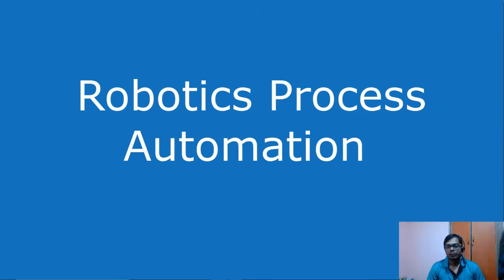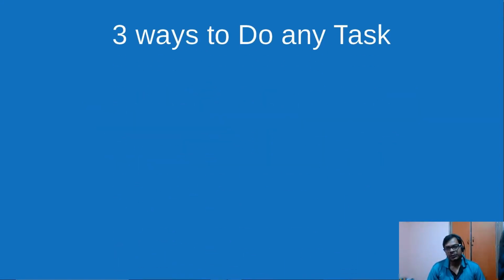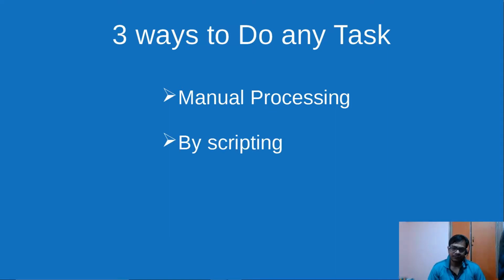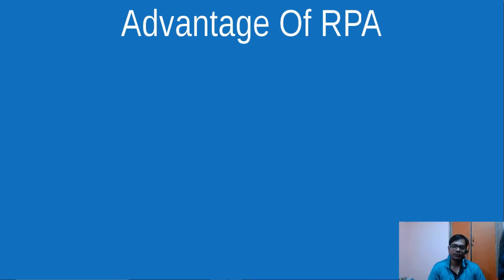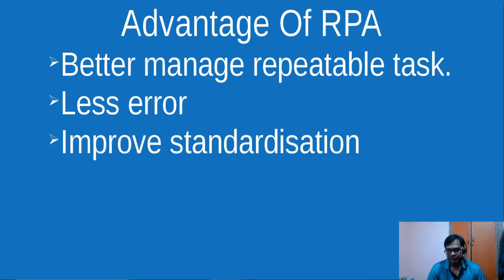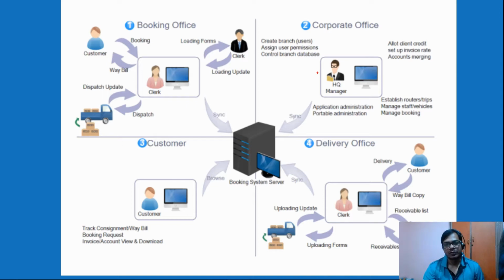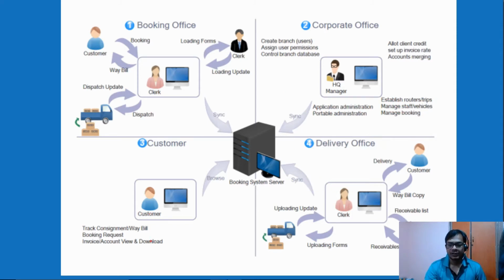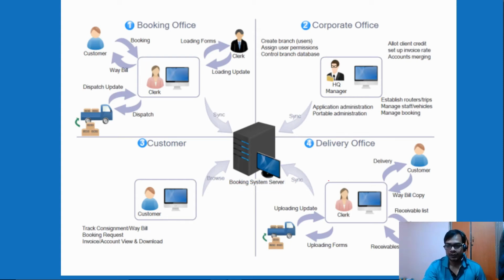UiPath Tutorial tutorials- Part 1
uipath tutorial series,This will be a complete list of uipath video tutorials. In this video You will Learn RPA using UiPath .

This video series is all about RPA. Let me take you through the structure or containt of the course. The target audience of this tutorial is from beginners who wanted to start there carrier in RPA and also for those people who have knowledge in RPA but they wanted to learn more or refresh there knowledge.
We will start from the basic and will go to the advance level. This video is about the basic concepts like
        ◦ RPA is the acronym for Robotic process automation. But i would like to call it in reverse way Automation process using Robot or bot. This is a desktop or task automation software. This shines when there are repetition task with human innervation or human judgment. These are most suited for back office work, but in some extend it started involving in front office works also. Take a very common example csr workflow in typical hotel/travel platform. Real-time chat or chatbot, email and phone calls are the common media of raising tickets in these platforms. This tickets goes with sequence of steps.
            ▪ Authenticate the customer.
            ▪ Get the order details
            ▪ validate the order details
            ▪ find the issue/problem
            ▪ come of with regulation.
            ▪ Record the resolutions
            ▪ and contact the customer.
        ◦ In these steps always a human is involved but if you see these are some common steps a CSR takes to resolve the issue. So it need some consider amount of man power for doing the same repetitive task. And even there is a chance for error as human are not in proper state of mind always. So this is one of the best scenario perfect candidate for implementing RPA.
    • What is the advantage of RPA over traditional automation.
        ◦ After the obvious question will arises here so what is the difference between traditional automaton and RPA. So below are some points
            ▪ the main problem of traditional automation is the programming skill.
            ▪ More technical people need to involve.
            ▪ Another challenge is integration of other third parties.
        ◦ There are 3 ways to do any task using a computer
            ▪ manual processing
            ▪ by scripting
            ▪ RPA
            ▪ NOTE insert an image
    • Below are some points for RPA
        ◦ better manage repeatable task.
        ◦ Less error
        ◦ improve standardisation
        ◦ better integration with other tools
        ◦ speed of workflow
    • Use case.
          Let use talk about some of the uses cases of RPA.
            ▪ I have already mentioned about BANK.
            ▪ Insurance industry(claim processing, underwriting, over match issues)
            ▪ payroll
            ▪ sells invoice update in different systems.
            ▪ Updating details in CRM.
            ▪ Loading customer profile details.
            ▪ If software industry ticket creating for any bug and exception reported. i.e ticket management.
            ▪ We can use RPA for automate task for anyone who do not have any programming background.
            ▪ These are some typical user cases of RPA.